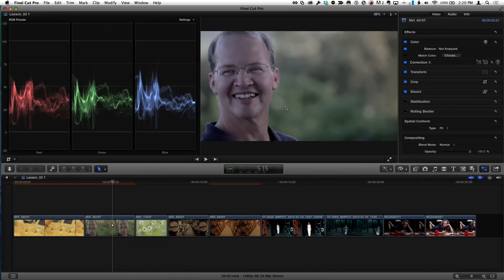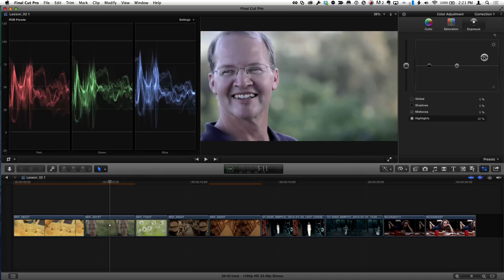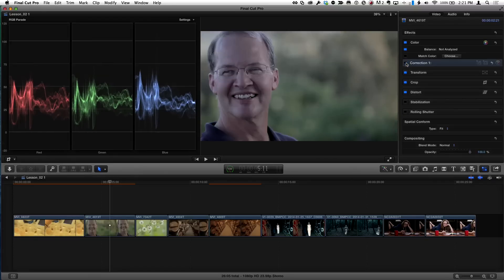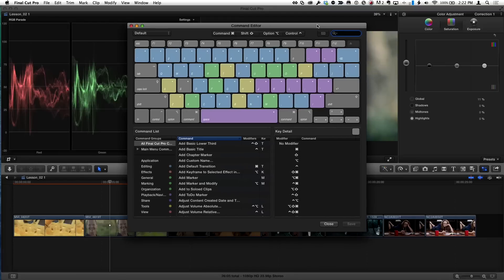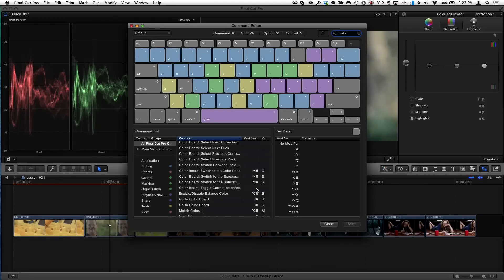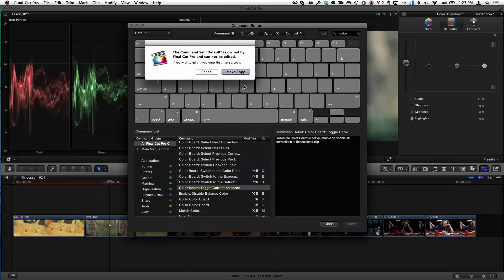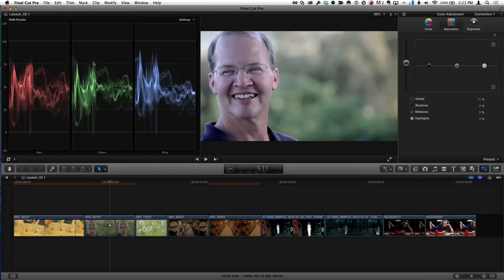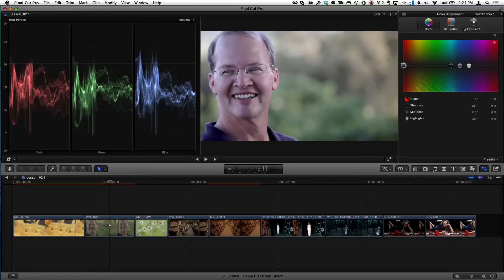MacBreak Studio Ep. 283 - Toggling Color Corrections in Final Cut Pro X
This week on MacBreak Studio, Mark and Steve share a super-handy way to toggle corrections while grading your footage.